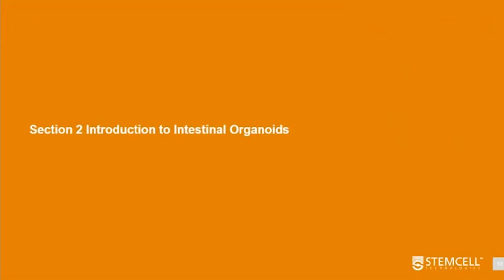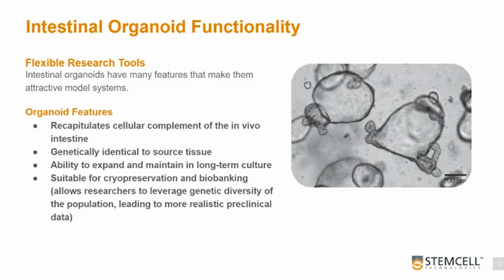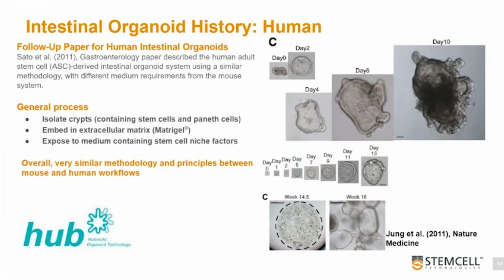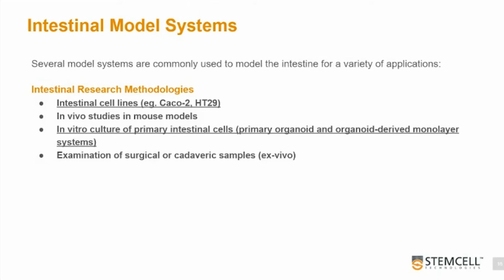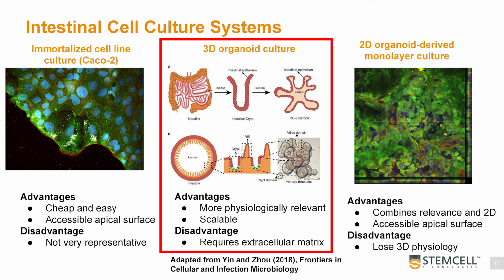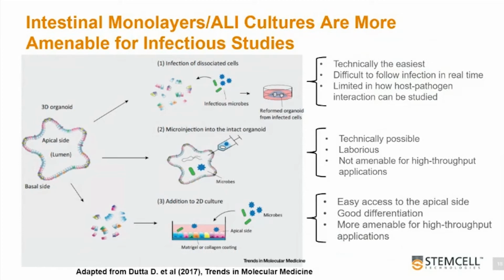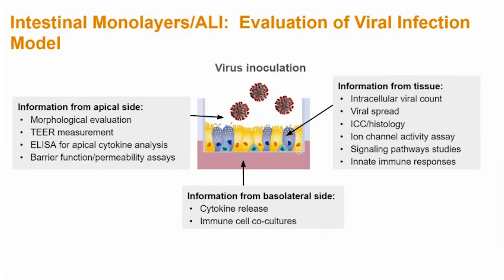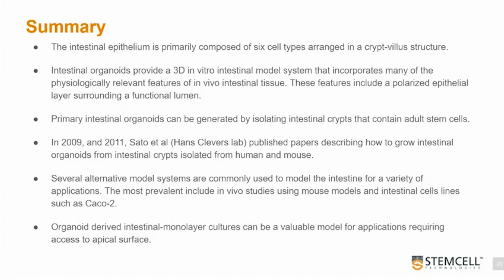Lecture 1 Part 2: Intestinal Model and Culture Systems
For a full list of products, as well as educational resources, visit our